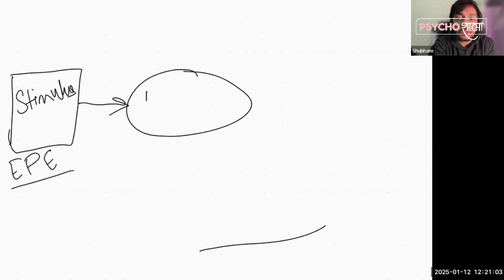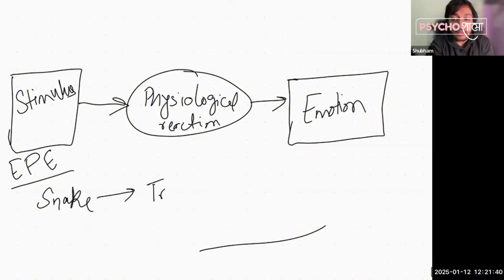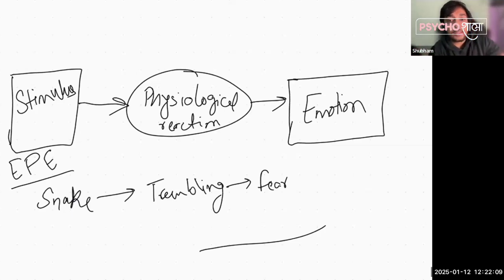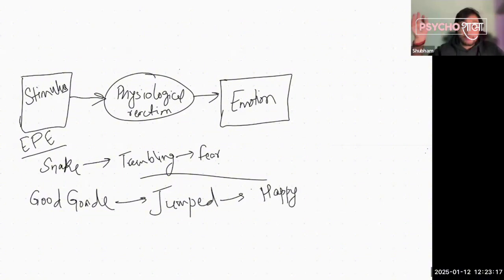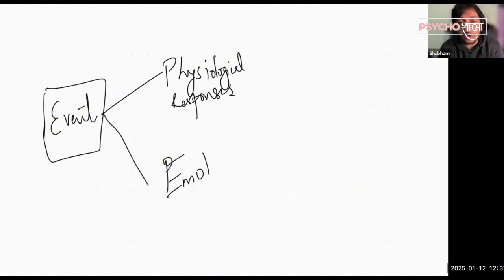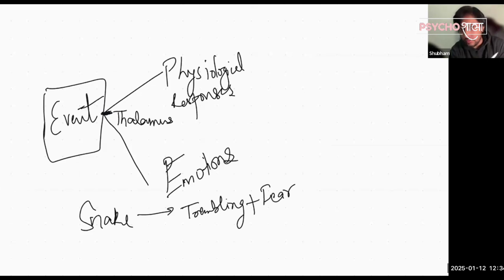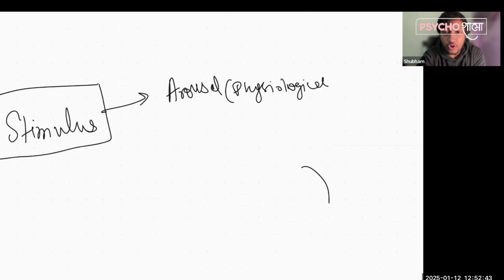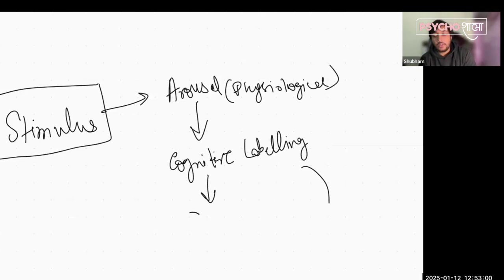3 Major Theories of Emotions That Will Change Your PSYCHOLOGY Forever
Emotions Theories Explained: Understanding the different perspectives of Emotions by famous psychologists

In this informative session, we delve into the fascinating world of emotions, exploring four major theories that shed light on the complex psychological and physiological processes involved.

Covered Theories:

1. James-Lange Theory (1884): Discover how William James and Carl Lange proposed that emotions result from physiological responses to external stimuli.

2. Cannon-Bard Theory (1927): Learn how Philip Bard and Walter Cannon expanded on the James-Lange theory, suggesting that emotions arise from the simultaneous occurrence of physiological responses and cognitive interpretations.

3. Two-Factor Theory (1962): Understand Stanley Schachter's and Jerome Singer's proposal that emotions result from the combination of physiological arousal and cognitive labeling.

4. Opponent Process Theory: Explore how this theory explains how our emotional experiences can be influenced by opposing psychological and physiological processes.

Key Takeaways:

- Gain a deeper understanding of the psychological and physiological mechanisms underlying emotions
- Learn how different theories complement and contradict each other
-Understand the strengths and criticism of these theories
- Develop insights into the complex interplay between cognitive, emotional, and physiological processes

- Psychology students seeking to understand the fundamental theories of emotions
- Mental health professionals looking to deepen their knowledge of emotional processes
- Anyone curious about the science behind emotions and how they impact our daily lives

Watch, Learn, and Share Your Thoughts!

Join the conversation by commenting below with your questions, insights, or experiences related to emotions and these theories.